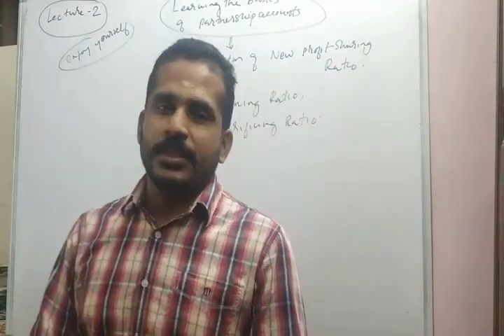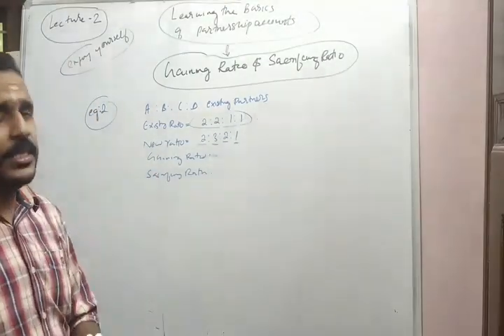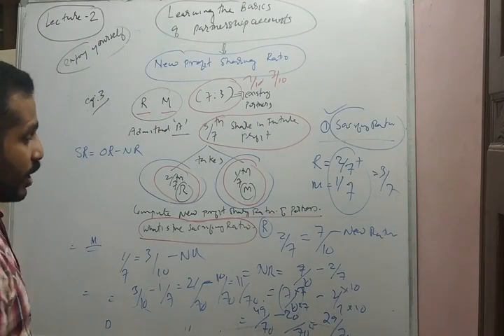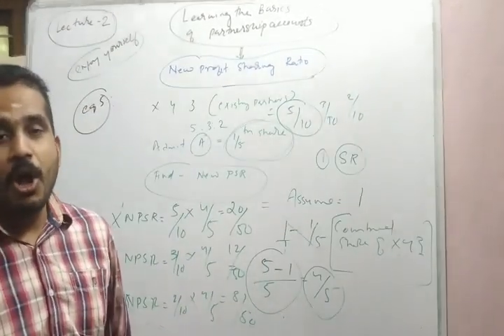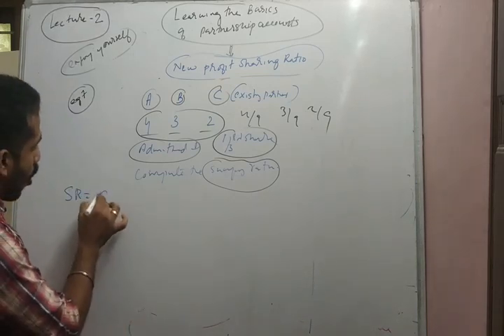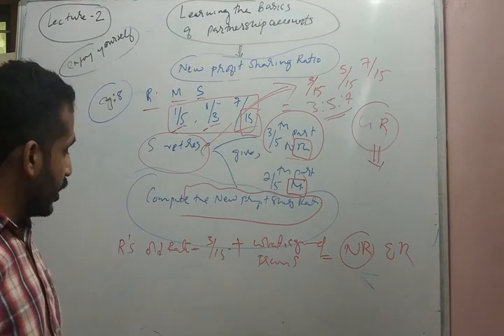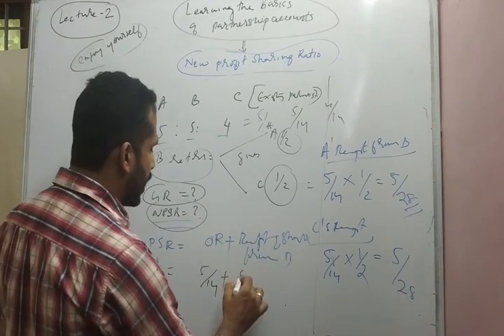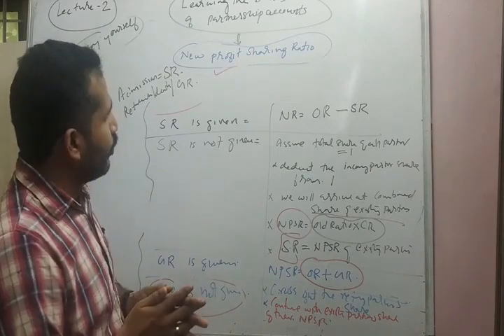partnership basis part - 3